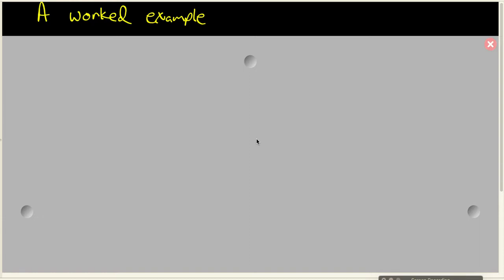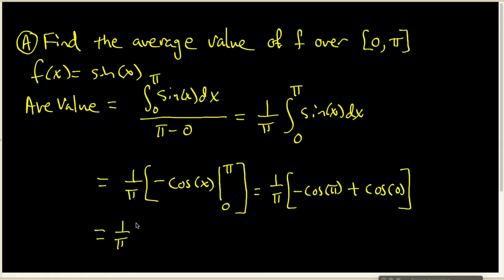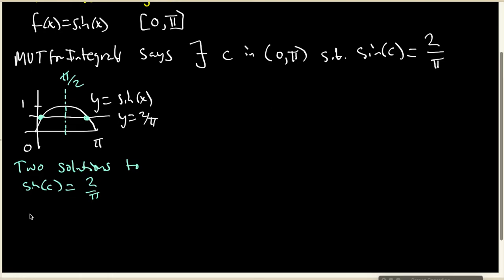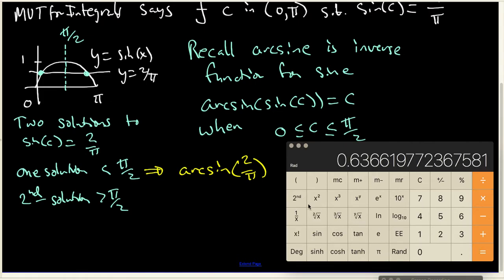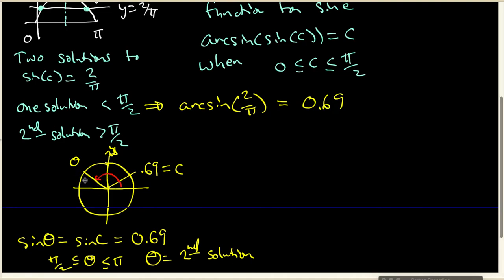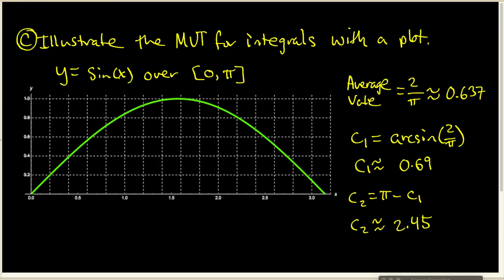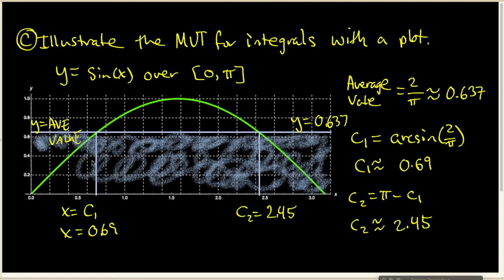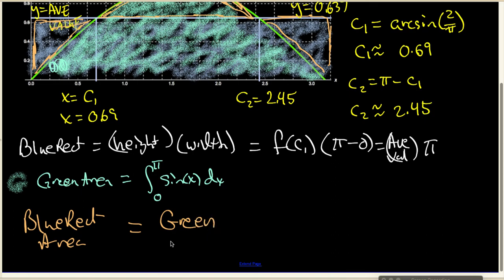29 A worked example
Finding the average value of sin(x) over the interval [0,Pi] and the drawing a plot that illustrates the MVT for integrals